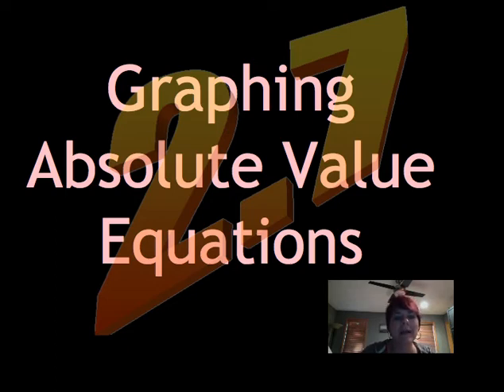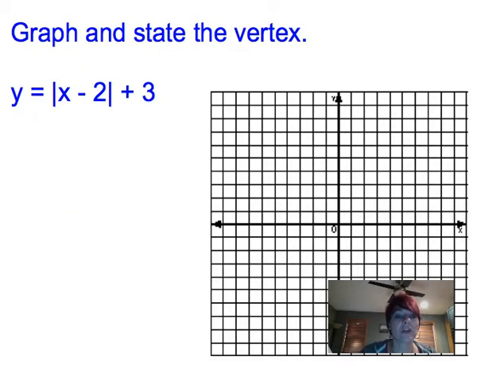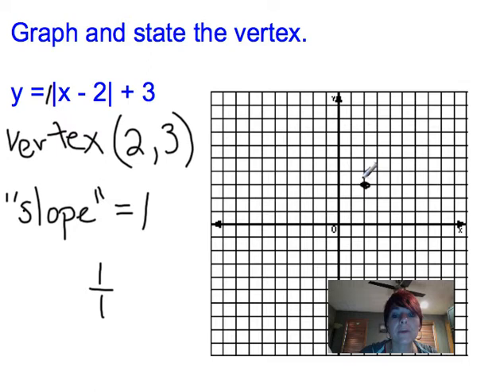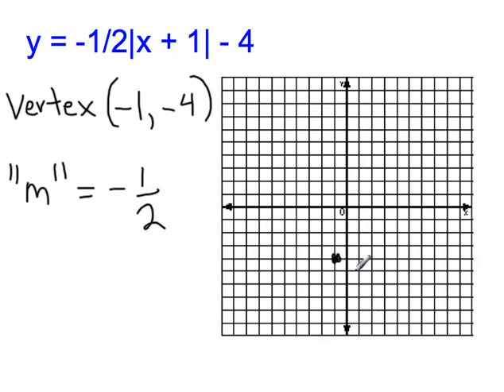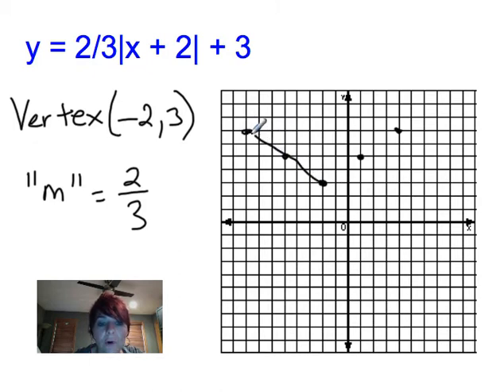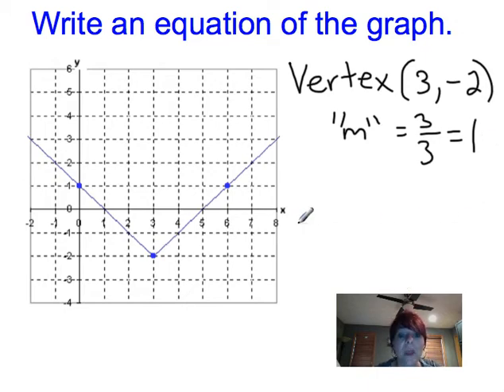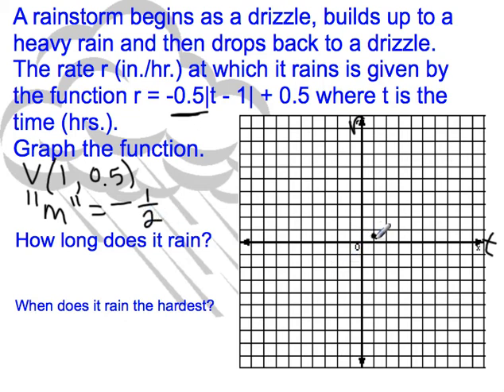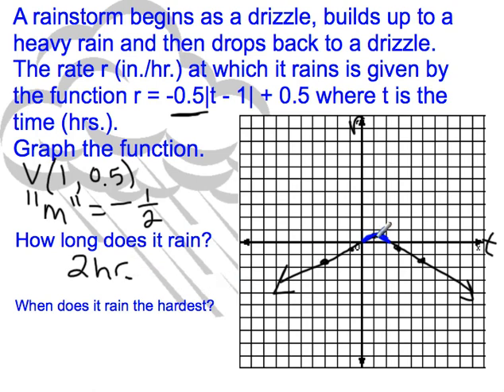CAT 2.7.mp4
2.7 Notes